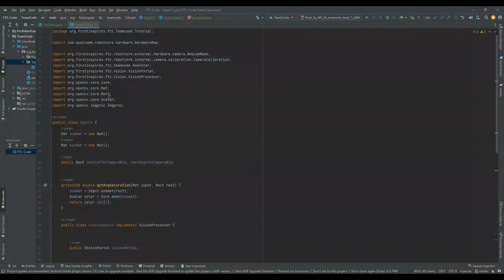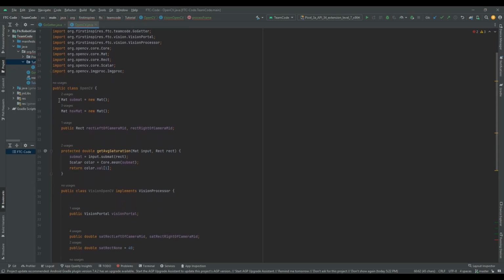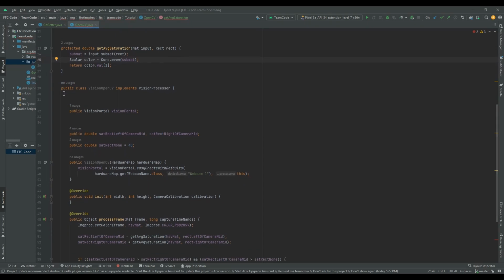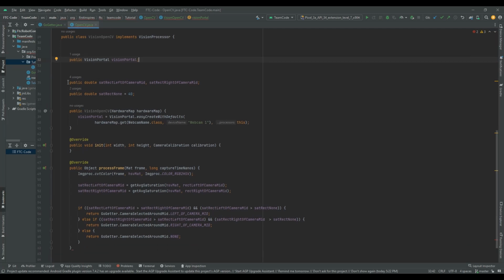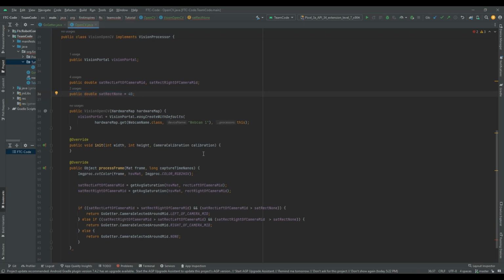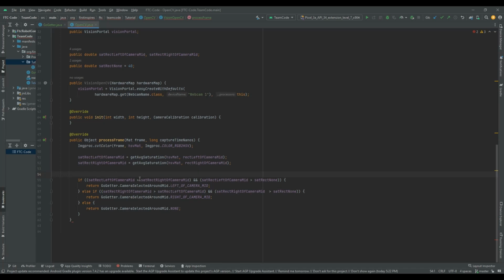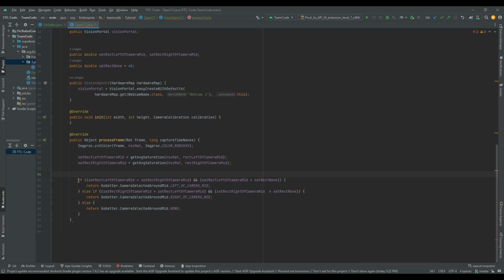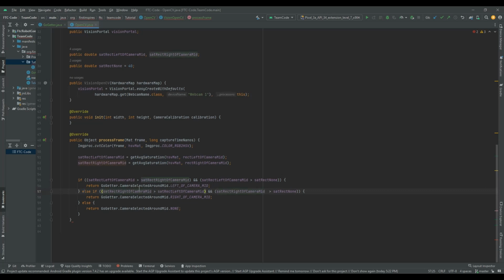FTC Centerstage Auto prop detection code! OpenCV - Team Dynamic Darts #24059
We are the Dynamic Darts team in Cypress, Texas. We are a full freshman team, and this is the first year of us doing FTC. We are very excited to share how we grow throughout our journey! 🤗

If you wanna to support us visit: Our channel and click the PiggyBankr link!